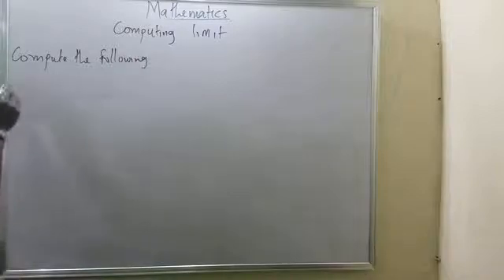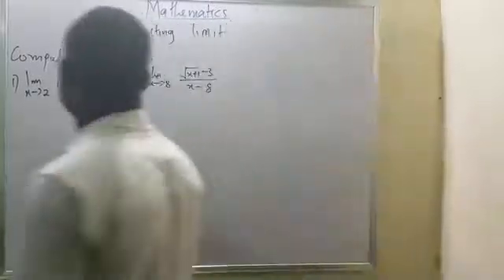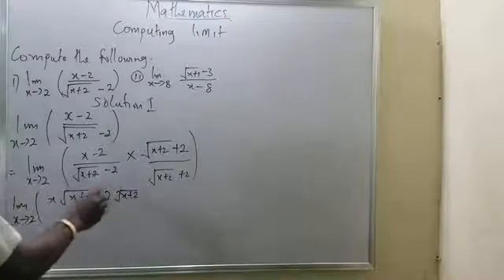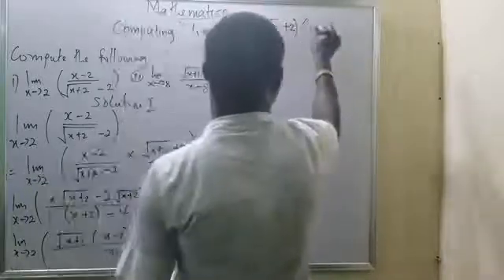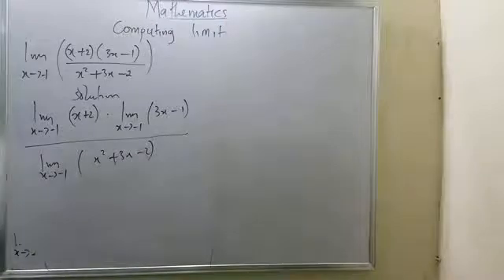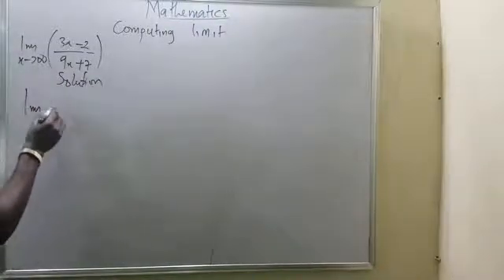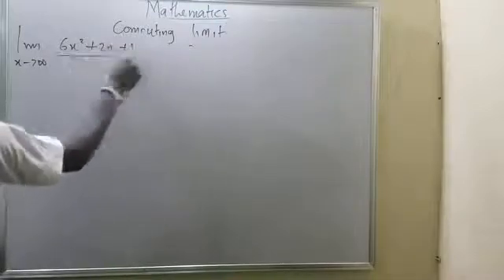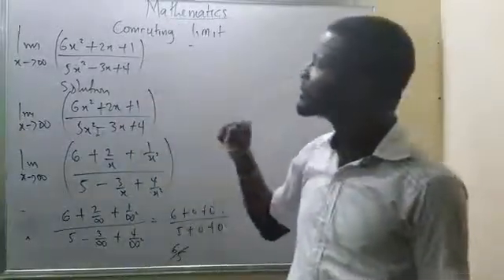Computing limit function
Different problems